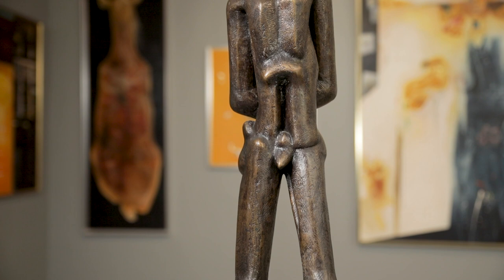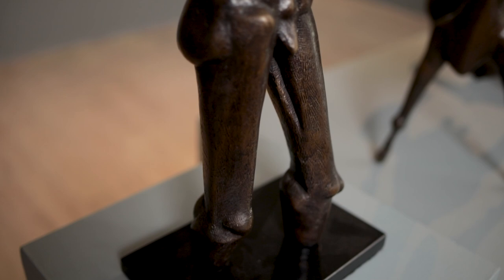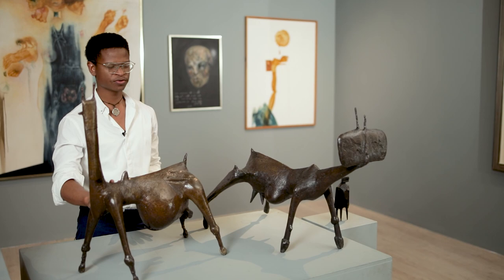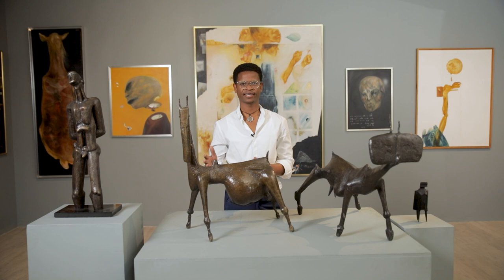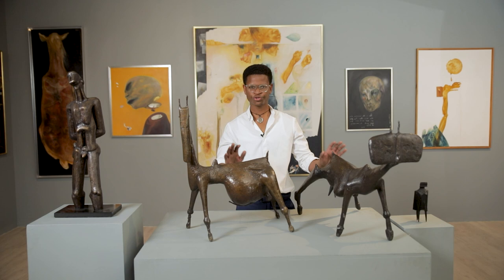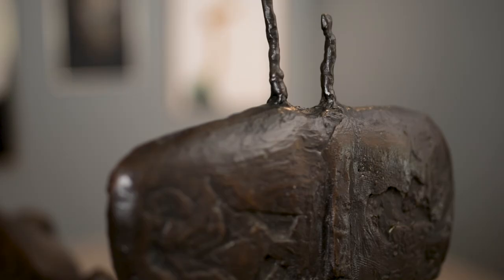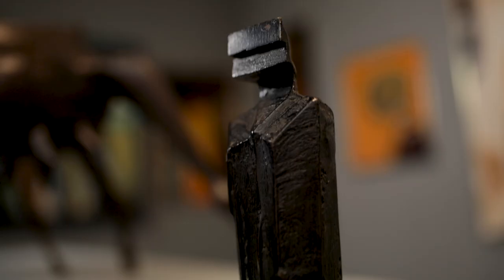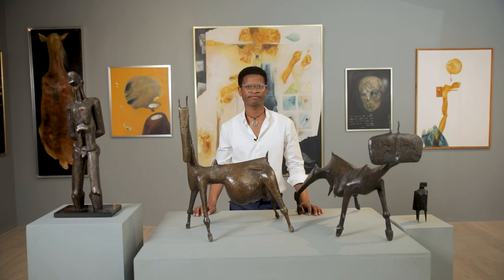Sculpture: Ezrom Legae and Lynn Chadwick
Strauss & Co Art Specialist Richard 'Specs' Ndimande discusses three important works by Ezrom Legae and a bronze by famous British sculpture Lynn Chadwick from the NORTH/SOUTH Live Virtual Auction - the largest Strauss & Co Auction to date between the Cape Town and Johannesburg offices.
JOHANNESBURG:
Strauss & Co, 89 Central Street, Houghton

CAPE TOWN:
2nd floor, Brickfield Canvas, 35 Brickfield Road, Woodstock